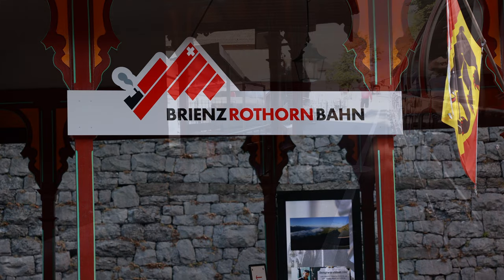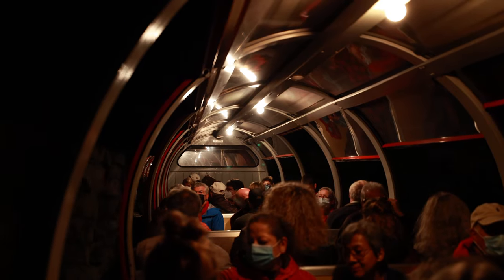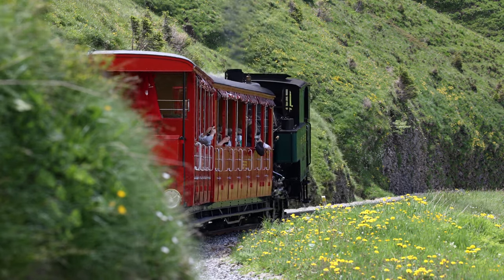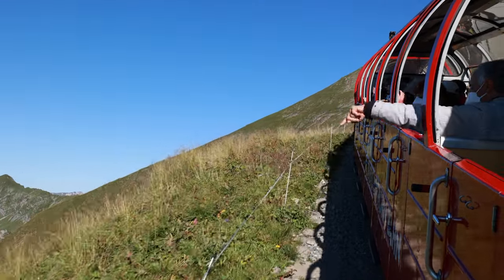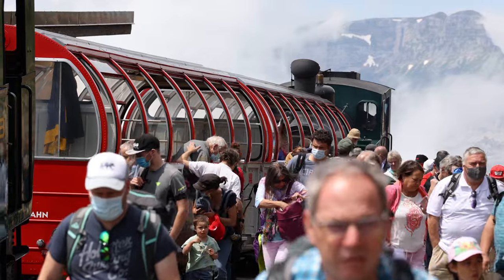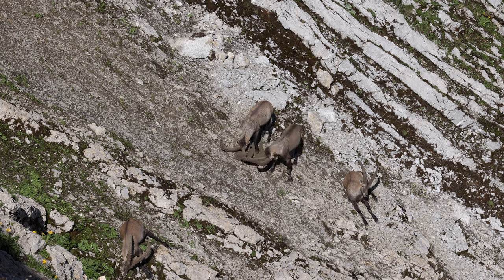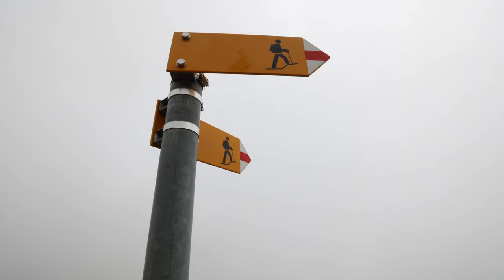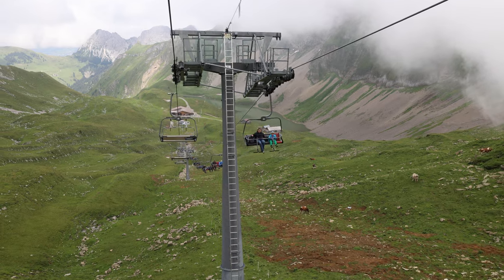Brienzer Rothorn Bahn - Beautiful Train Ride in Switzerland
Brienzer Rothorn Bahn